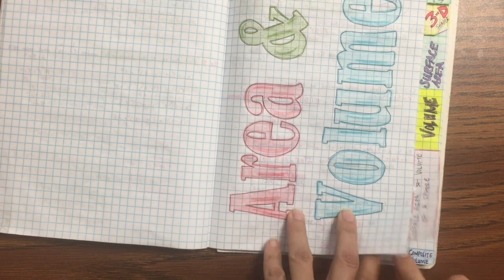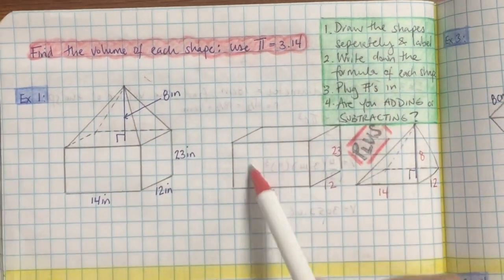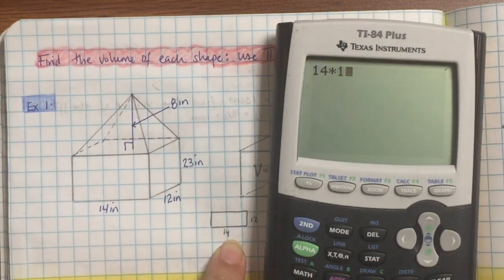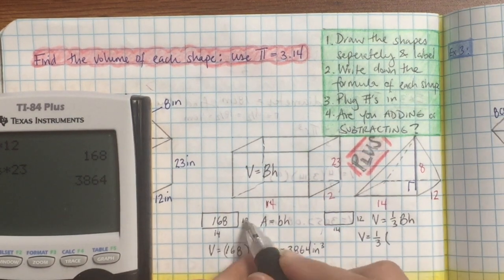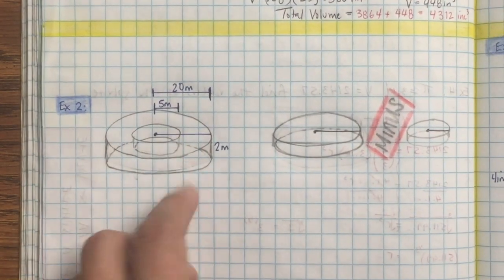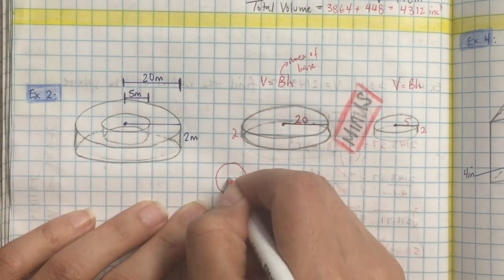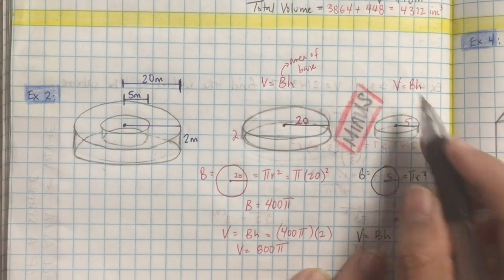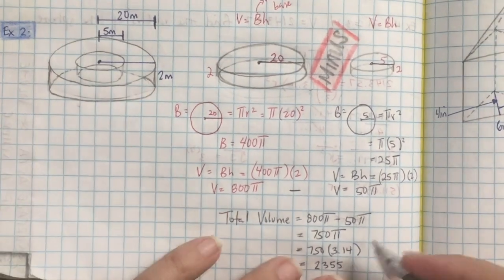7 Composite Volume Part 1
This video is about Composite Volume Part 1